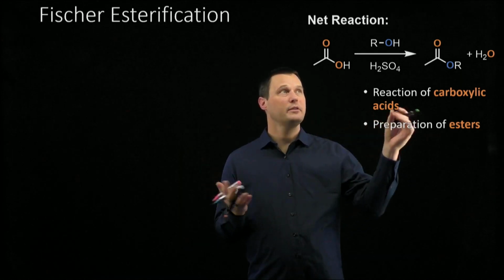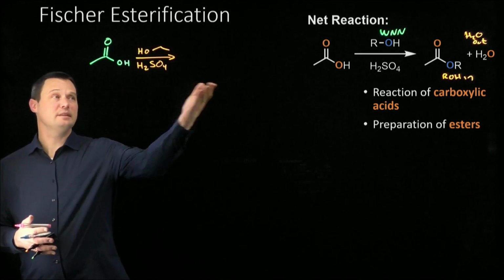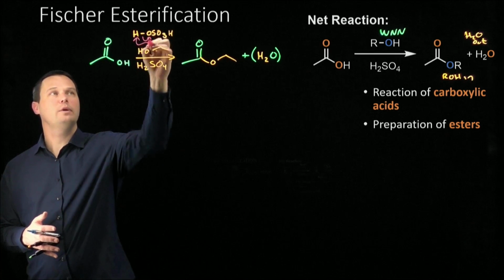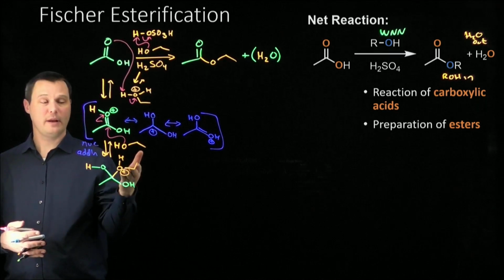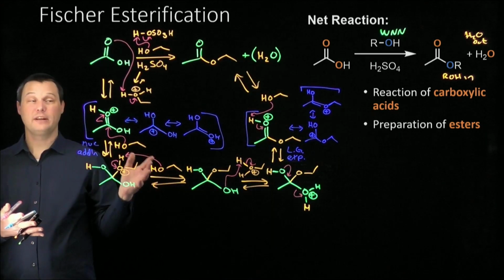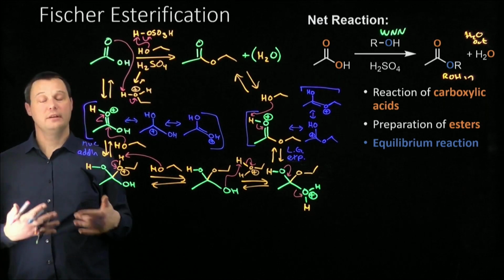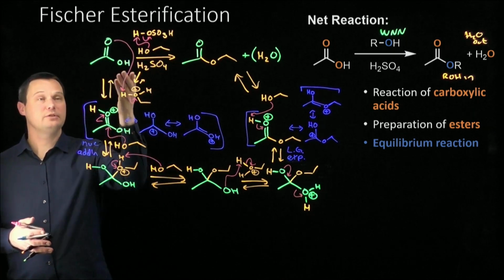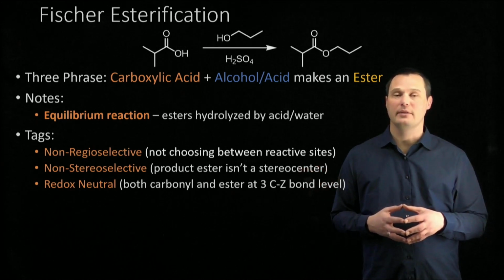Fischer Esterification Mechanism - The Only 2 Steps that Matter!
The Fischer esterification mechanism looks long, but it’s really built around just two key steps. In this video, I’ll show you how to understand it conceptually so you can draw it confidently on exams.

What you’ll learn in this video:
👩‍🔬 How to recognize the two chemically important steps in Fischer esterification
👩‍🔬 Why proton transfers happen and when they actually matter
👩‍🔬 How acid activates a carbonyl for weak neutral nucleophiles
👩‍🔬 How to organize the full mechanism without memorization
👩‍🔬 Why esterification and hydrolysis are perfectly reversible

What part of the Fischer esterification mechanism feels the least intuitive to you right now?

Playlist: All things Hydrolysis: Coming soon!

Contents:
0:00 Intro
00:42 Net Reaction and Key Goals
01:34 Step 1: Getting the Alcohol In
02:05 Activating the Carbonyl with Acid
02:49 Step 2: Kicking Out Water
03:36 Finishing the Ester Product
04:17 Reversibility and Equilibrium
05:35 Reaction Card and Exam Takeaways